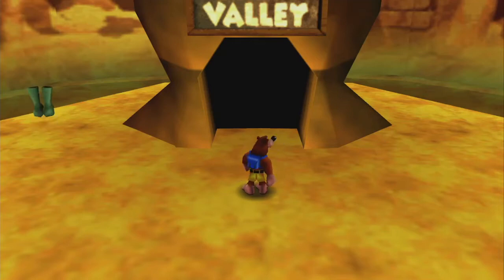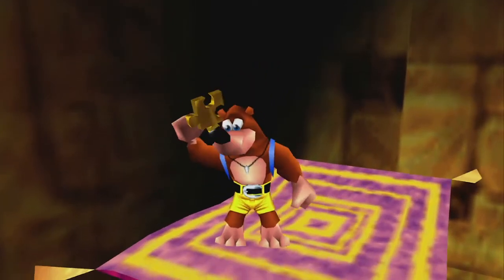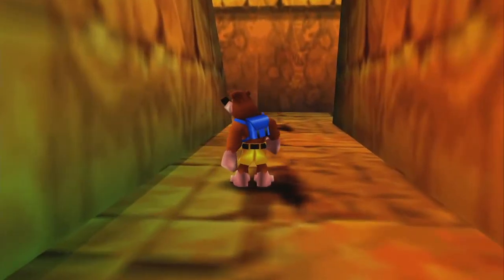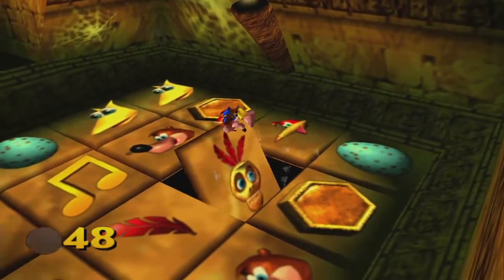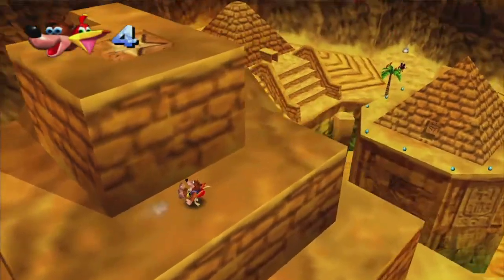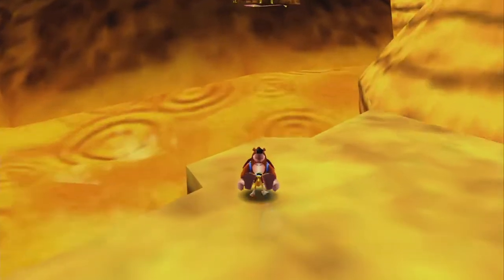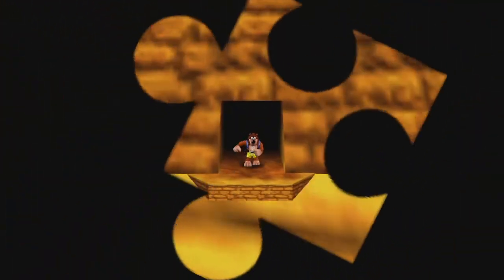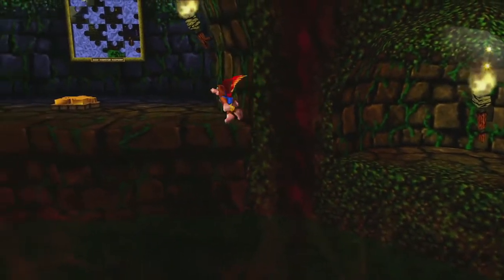Banjo-Kazooie Walkthrough/Achievement Guide ep. 6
Gobi's Valley